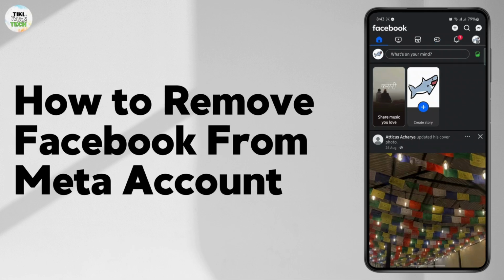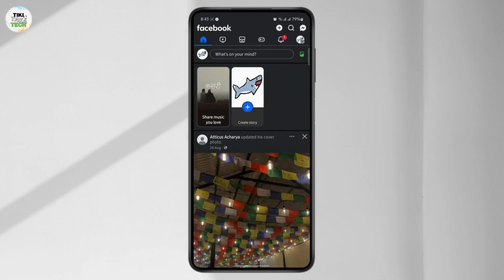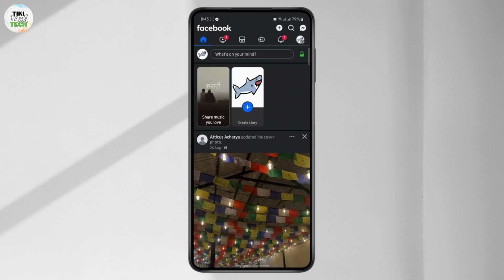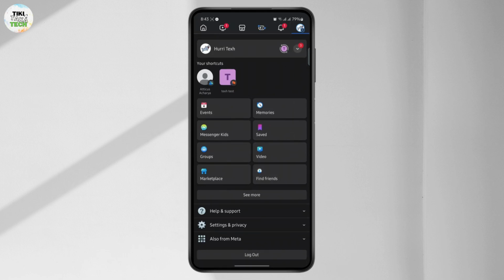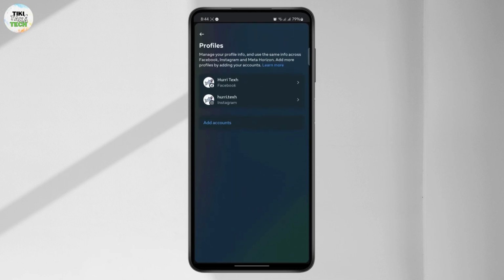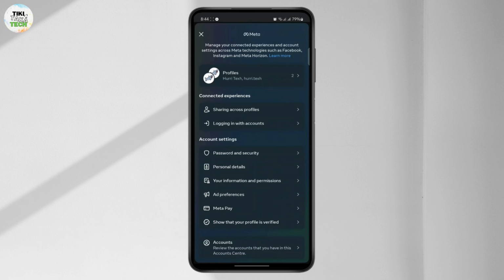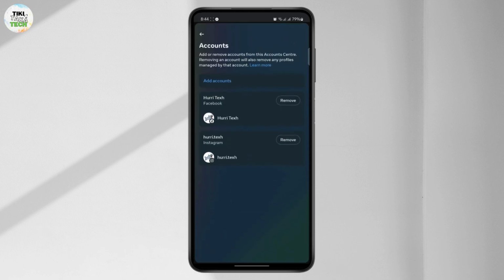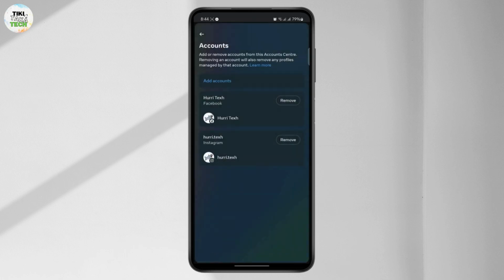How to Remove Facebook From Meta Account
Learn how to remove Facebook from your Meta account with this easy step-by-step guide! If you want to disconnect or delete your Facebook profile linked to your Meta account, this video will walk you through the necessary steps. Whether you're asking, "How do I unlink Facebook from my Meta account?" or need help navigating your account settings, this tutorial has you covered. Watch now to manage your Meta account effectively!

Timestamps:

00:00 How to Remove Facebook From Meta Account
00:10 Steps to Unlink or Delete Facebook Profile